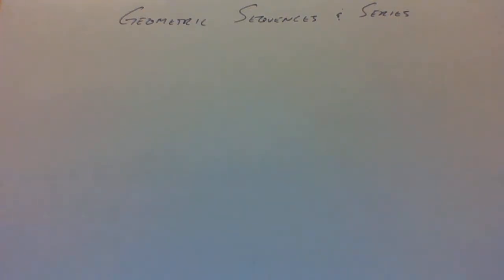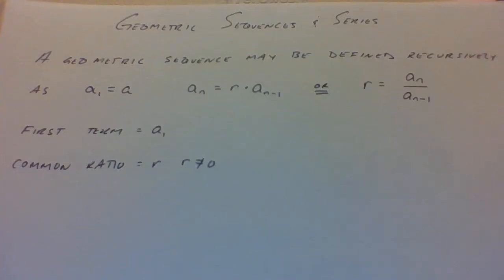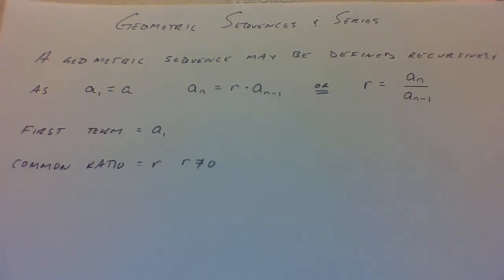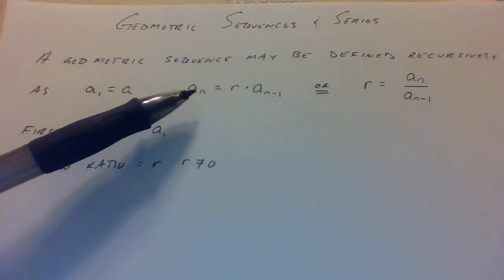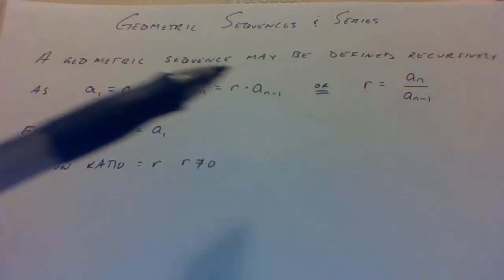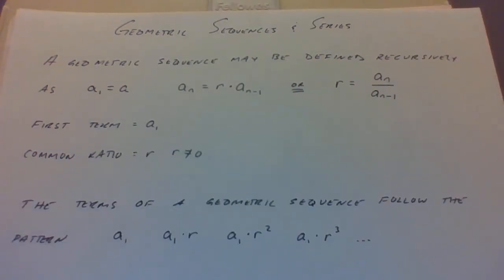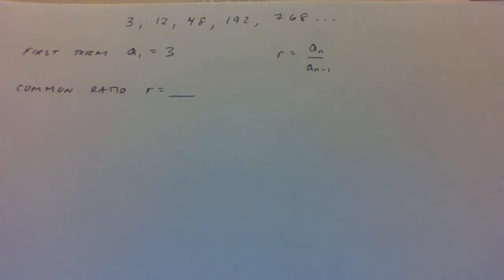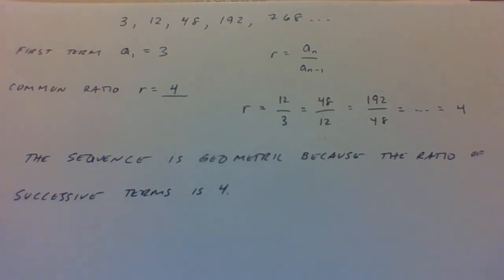13.3 Geometric Sequences & Series Video 1